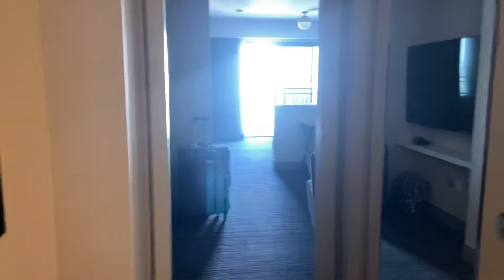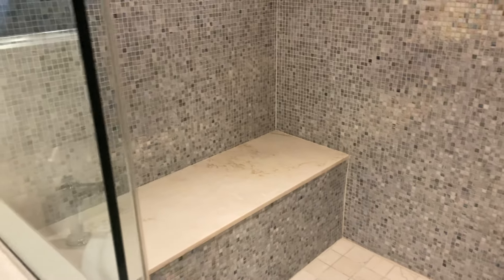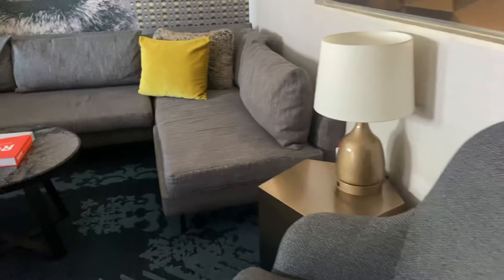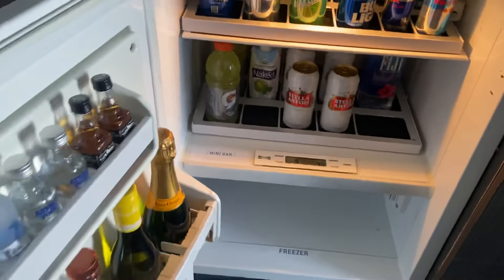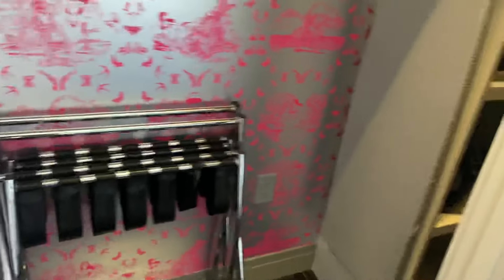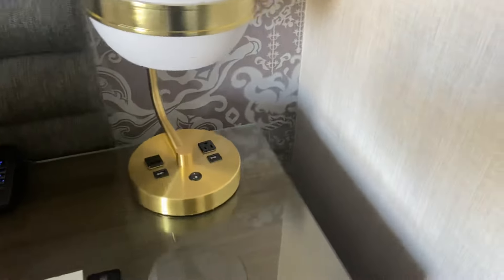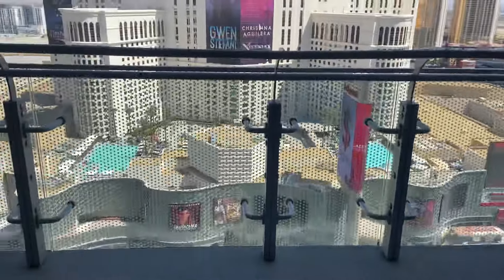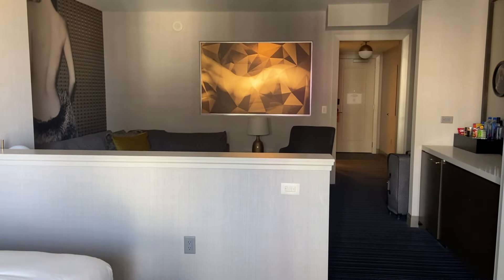Cosmopolitan Las Vegas Terrace Studio | Strip View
Cosmopolitan Las Vegas Terrace Studio King with a strip view.
April 2021